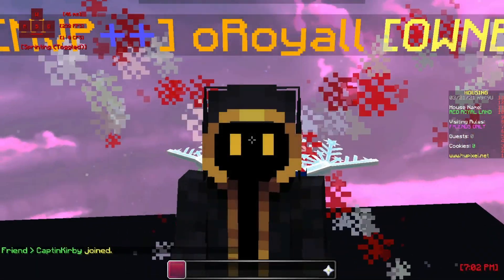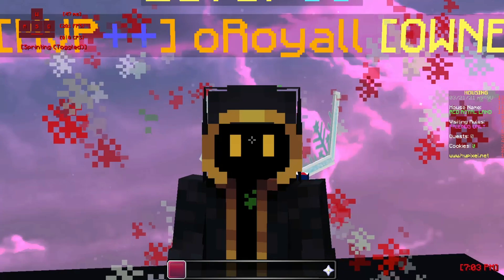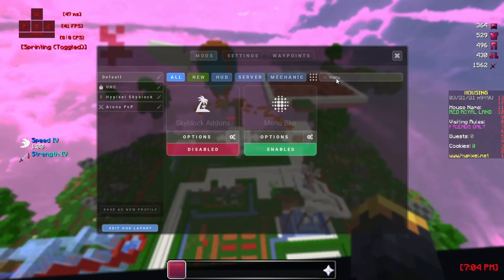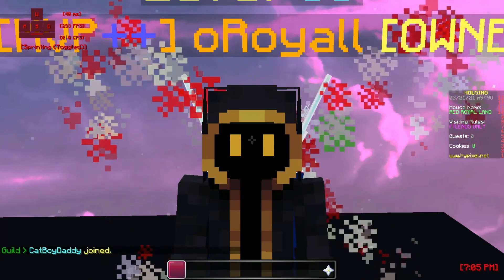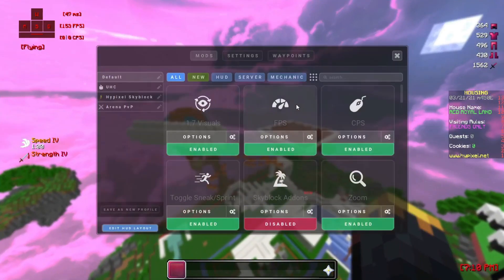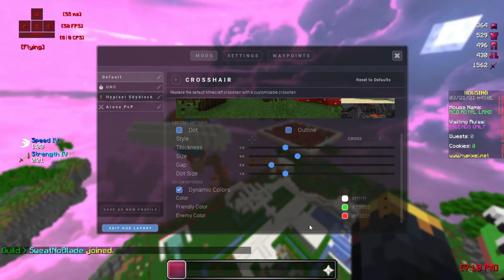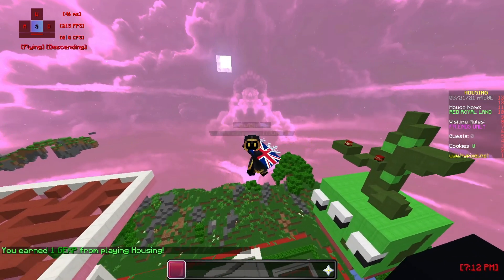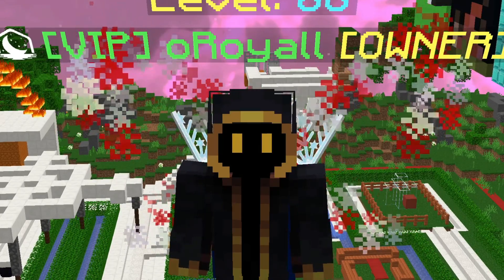LUNAR CLIENT got another UPDATE (New Mods & Improvements)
Today, I showcased the brand new Lunar Client update, or #10. This new update is smaller than the last one, but it still includes 2 new mods and a bunch of improvements.

► [INFO]
► IP: mc.hypixel.net
► Thumbnail made by: Red Royal
► Edited by: Red Royal

► Pack: Dragonfruit 32x by EyChill
► Overlay: SpeedToggled's Bridge Overlay

► [SETUP]
► Mouse: Logitech G903 SE
► Keyboard: Razer Ornata V2
► Mic: Blue Yeti Nano
► Laptop: Alienware (i dunno what model)
► Monitor: Dell (i dunno what model again)
► GPU: Radeon RX 580
► GPU Case: Alienware Graphics Amplifier

0:00 - Intro
0:31 - Zoom Mod
1:35 - Menu Blur Mod
2:32 - Client Improvements
3:36 - Nick Hider got Fixed
4:50 - Toggle Freelook
5:24 - Arrow Crosshair
6:02 - Bug Fixes
7:02 - REPLAY MOD SOON
7:50 - Outro